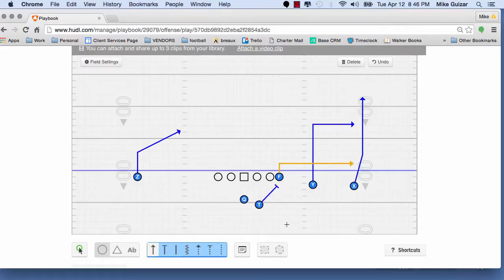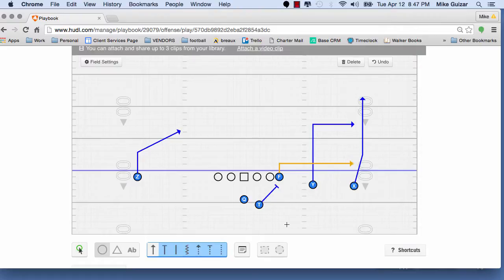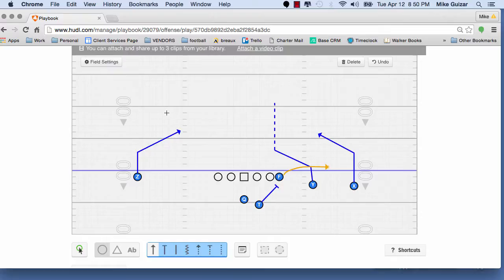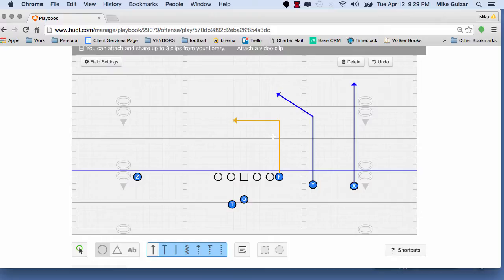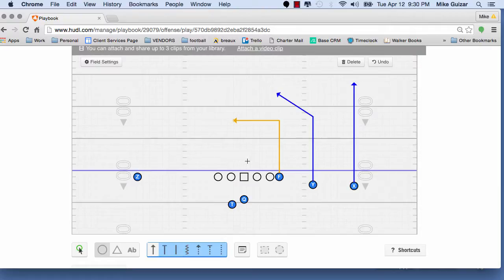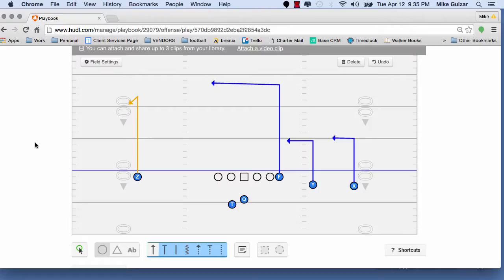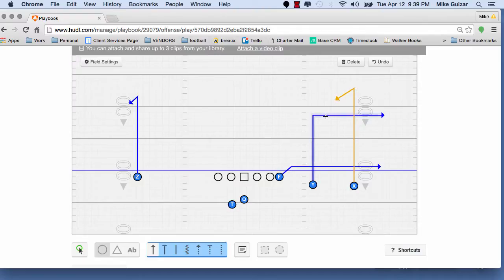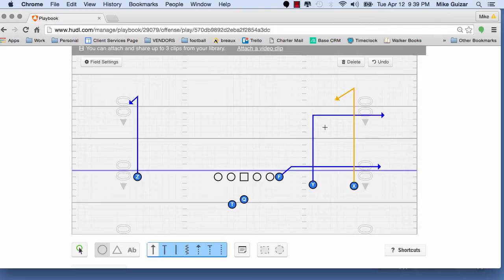4-12-16 New concepts